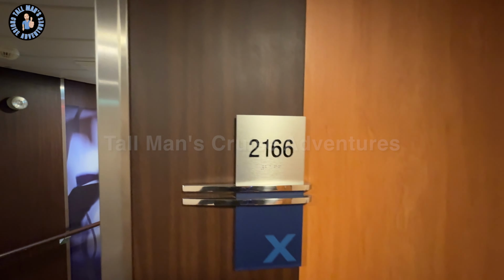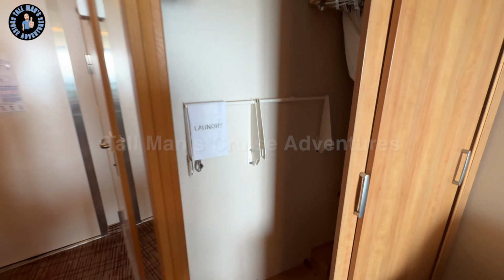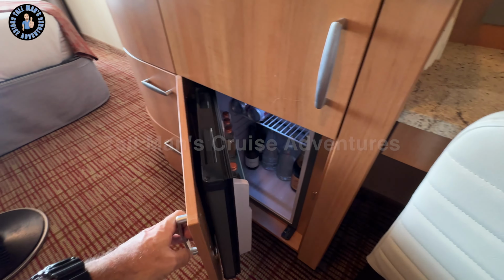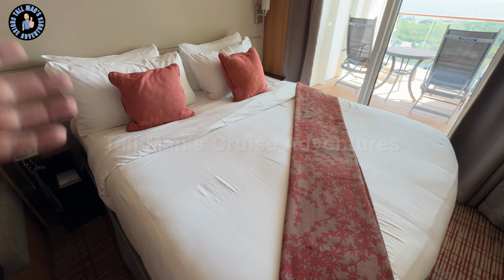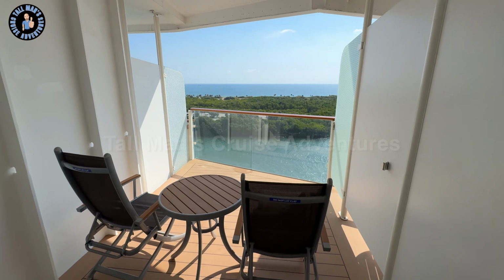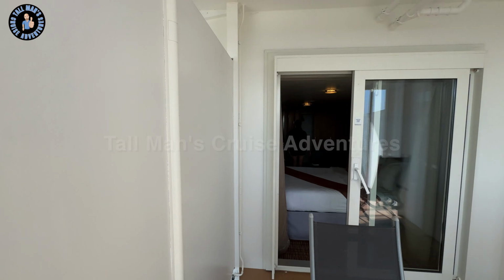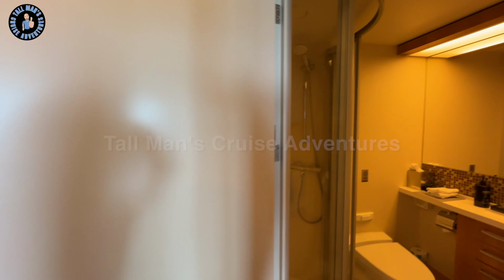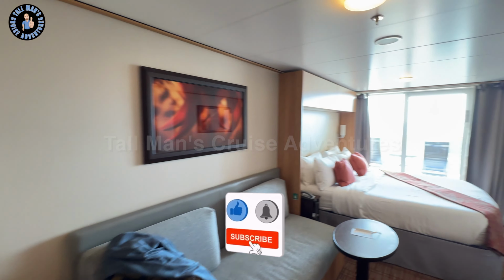Is Celebrity Reflection Prime Concierge Class Worth It? | Room Tour | Tall Man's Cruise Adventures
🛳️ Welcome aboard Tall Man's Cruise Adventures! Join us as we explore Prime Concierge Class Cabin 2166 on Celebrity Reflection—a premium stateroom that combines luxury, exclusive amenities, and unmatched service for the ultimate cruise experience! 🚢✨

Cabin 2166 on Celebrity Reflection is a Prime Concierge Class stateroom, offering priority check-in, personalized service, and exclusive access to a range of top-tier perks. This cabin features a private veranda, luxurious bedding, spacious bathroom, and all the high-end amenities you’d expect from the Concierge Class. Enjoy the enhanced service, access to the Concierge Lounge, and priority reservations at specialty restaurants.

In this tour, we’ll walk you through the cabin's layout, its exclusive Concierge Class perks, and whether this stateroom is worth it for your next Celebrity Reflection cruise.

⏰ Video Duration: 00:02:14

Rumble: @tallmanclan
Spotify Podcast: Tall Man's Cruise Adventures "The Podcast"🔔 YouTube: @TallMansCruiseAdventures